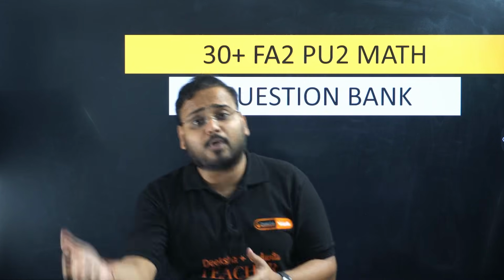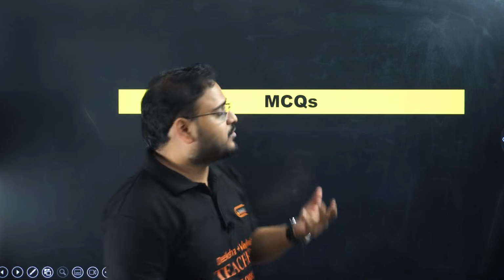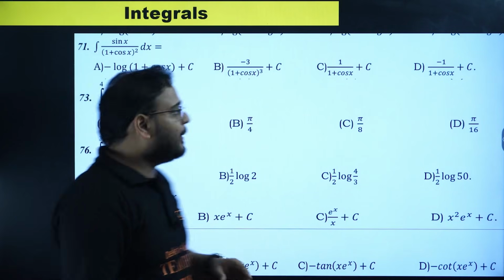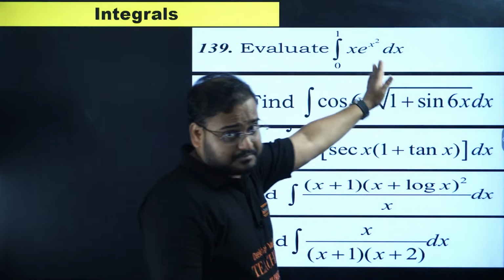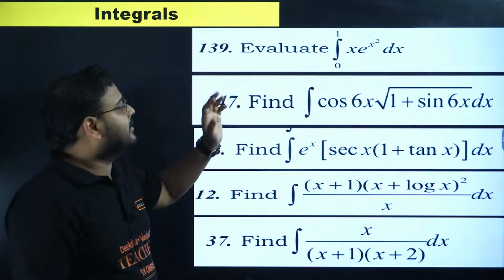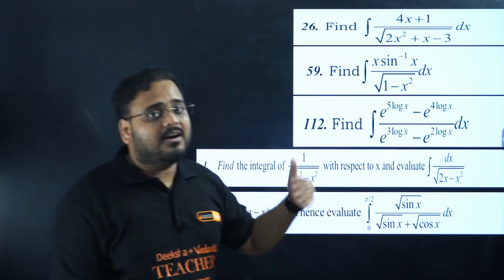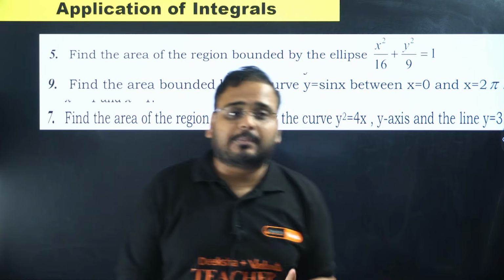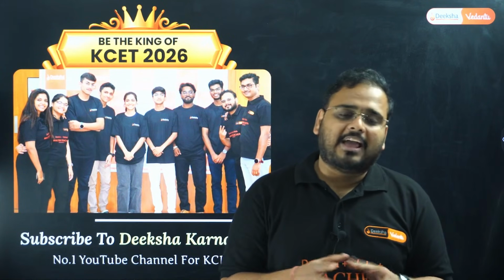🔥 Most Important Questions to Score 30+ - PU2 Maths Unit Test 2 | Ankit Sir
🔥 PU2 Maths Students — Unit Test 2 is here, and this session gives you the EXACT questions you must solve to score 30+ with ease!

In this powerful revision class, Ankit Sir covers the most important, high-weightage questions from your Unit Test 2 Syllabus. These are handpicked questions that appear repeatedly in exams and guarantee marks if prepared well.

Perfect for students who want quick revision + strong exam confidence before FA2 / Unit Test 2.

🎯 Target: PU2 Boards 2026 / Unit Test 2

👩‍🏫 Teacher: Ankit Sir
📚 Subject: 2nd PUC Maths

🙋 Important Videos for KCET 2026 Exam:
📘 All About KCET 2026 – 🛣️ Roadmap, 📚 Study Plan, 📖 Books & 🔗 Resources: